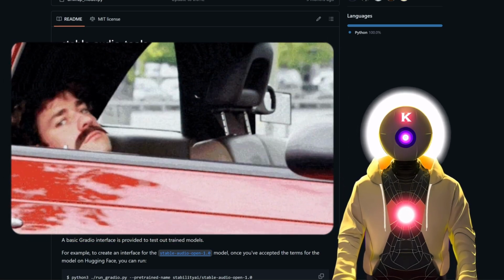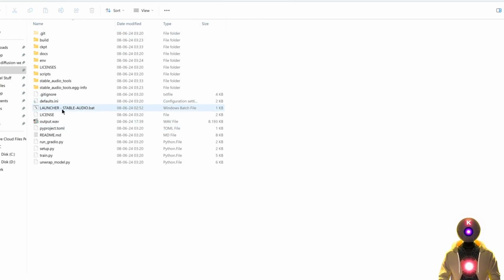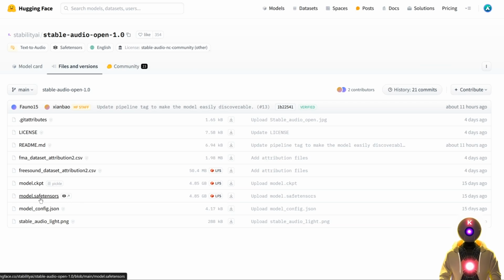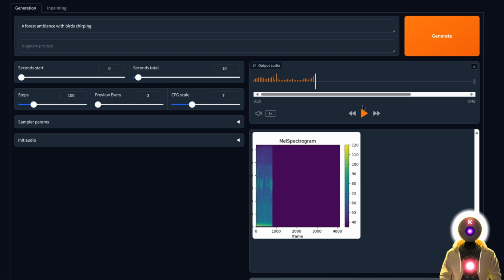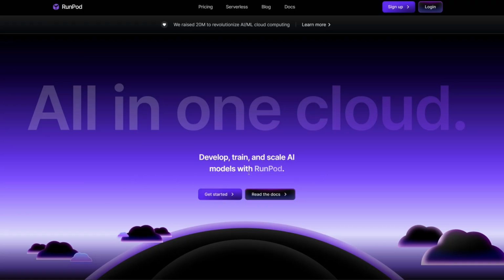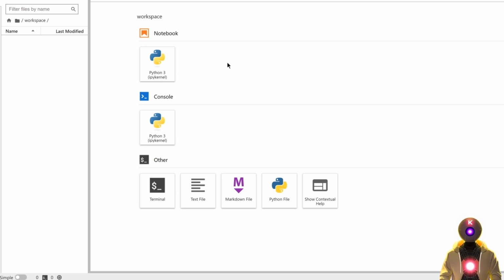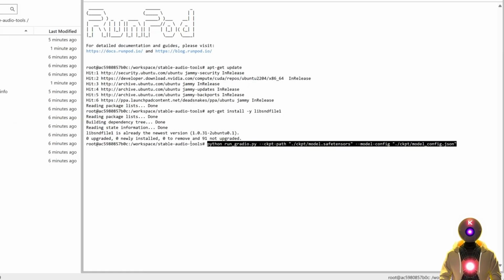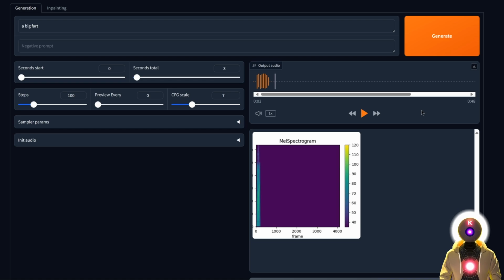RIP SFX ARTISTS! Generate UNCENSORED SOUND With AI IN 1-CLICK!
Say goodbye to expensive sound libraries and complex audio production software and say hello to Stable Audio Open! The newest AI model that lets you generate any sound in 1-CLICK! From drum beats and instrument riffs to ambient sounds and foley recordings, this innovative audio generation model can create up to 47 seconds of high-quality audio from a simple text prompt! In this video, I'll show you how to generate ANY sound you need for your project in seconds! Perfect for music producers, sound designers, and anyone looking to enhance their audio projects effortlessly!

►► My PC & Favorite Gear:
Recording Gear:
Special thanks to Royal Emperor:
- TNSEE
- RG
- Gluthoric
- Peter Bernaiche
- OCGNOW.com